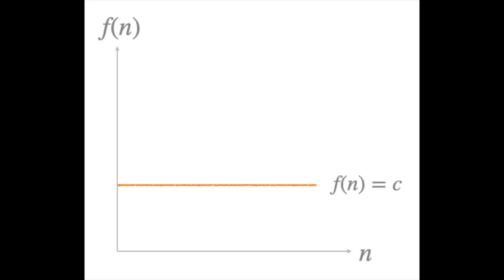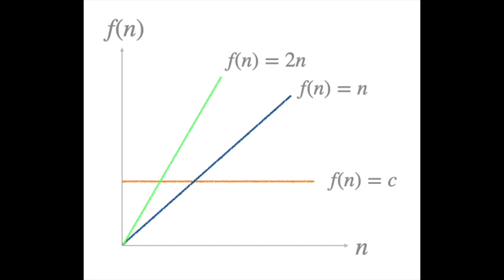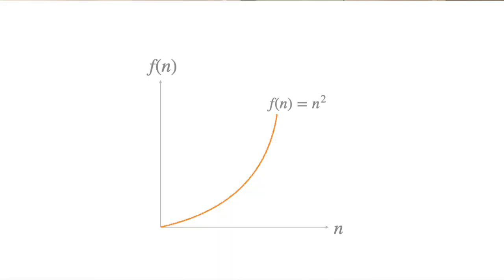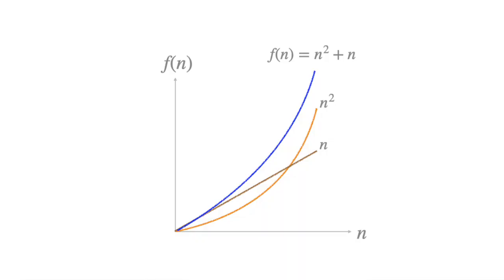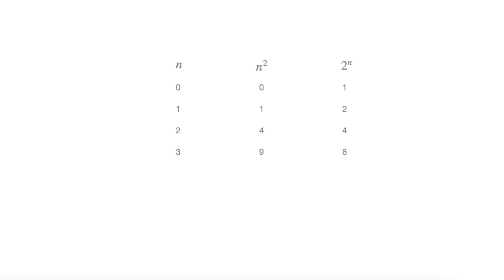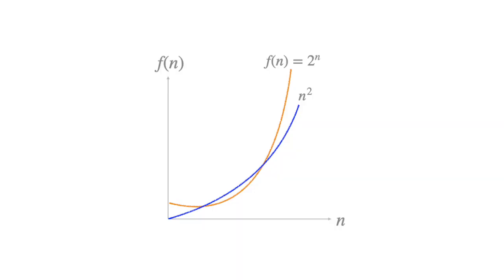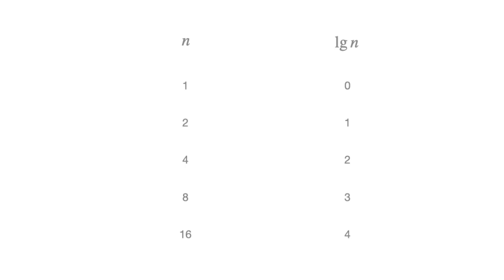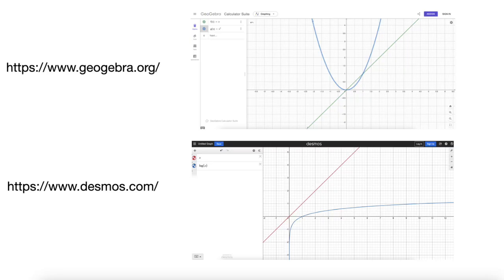AA Part 1 Functions | Asymptotic functions AI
AIML Learn Pune | AA Part 1 Functions | Asymptotic functions  | by Dr. Arvind Karandikar